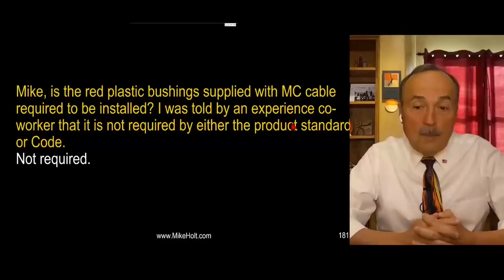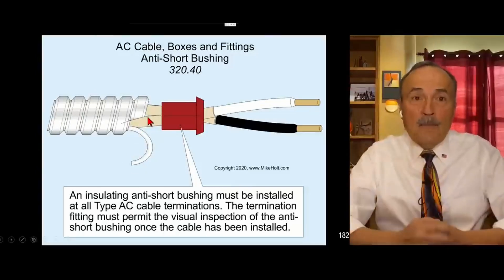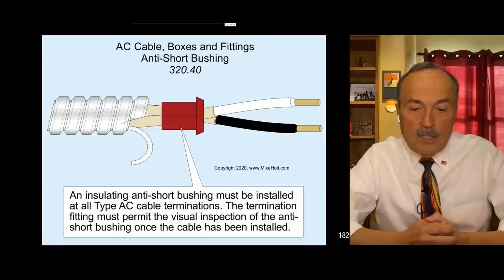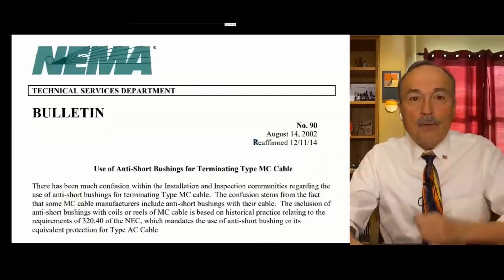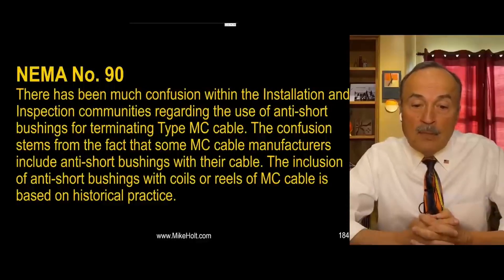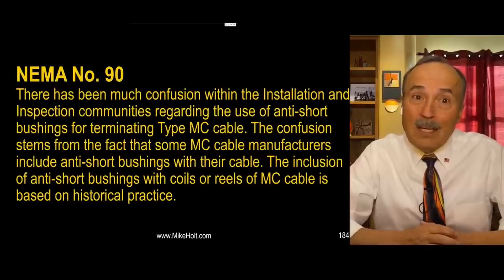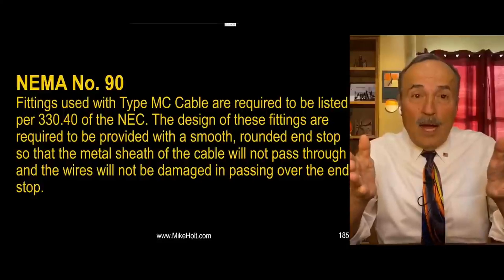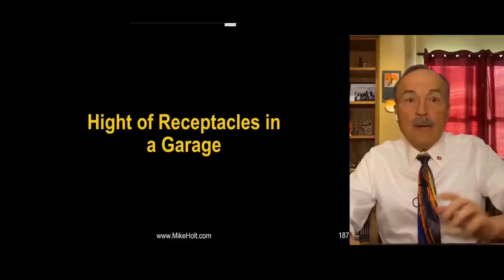Anti Short Bushing for MC Cable